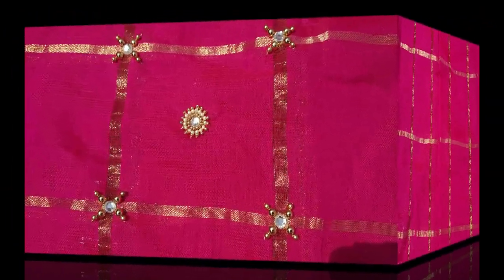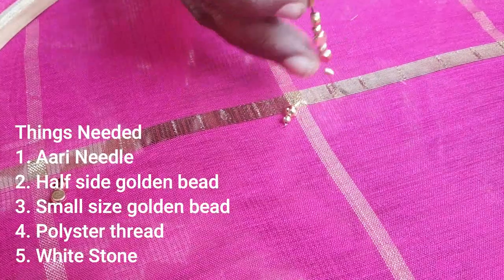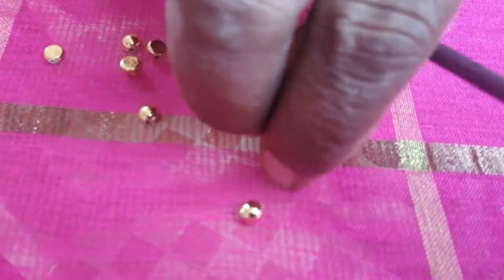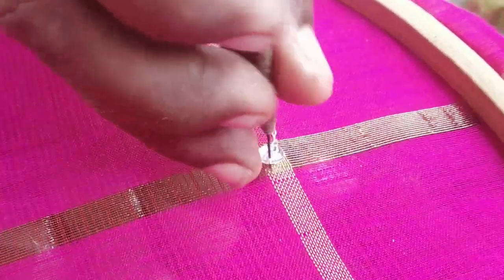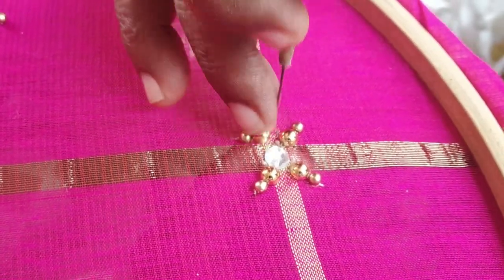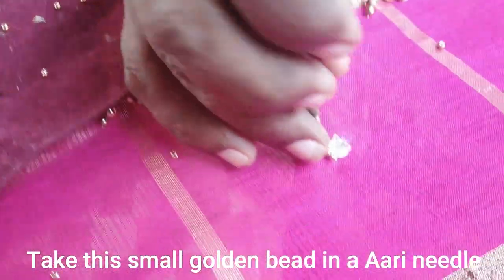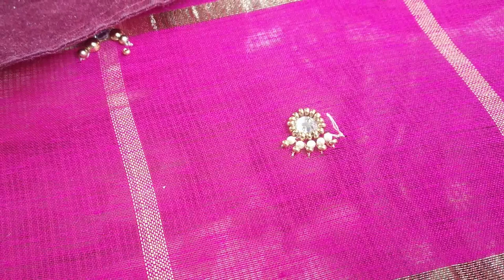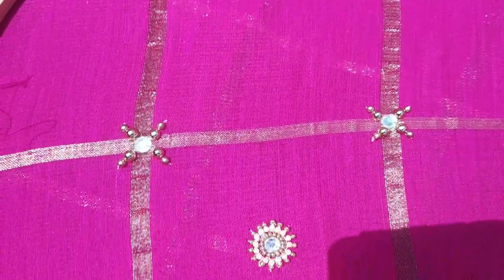How To Change Simple Saree into Grand | உங்கள் புடவை ரொம்ப சிம்பிள் ஆ இருக்கா?கிராண்ட் ஆ மாத்திடலாம்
In this video we have shared a simple aari embrodiery design that even a begginers can stitch.

Product used

Aari needle
White stone
Golden beads
Polyster thread
Half white beads

Come lets us tell you some easy trick to get this design

aariembroidery, aari, embroidery, handembroidery, artandcraft, simpleaari, fabric, fashion, clothingsideas, DIY,